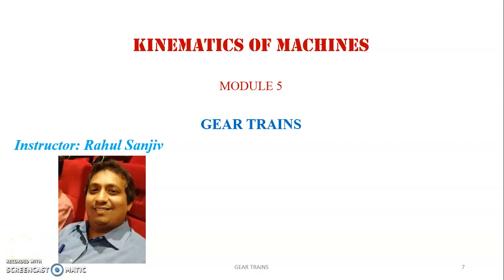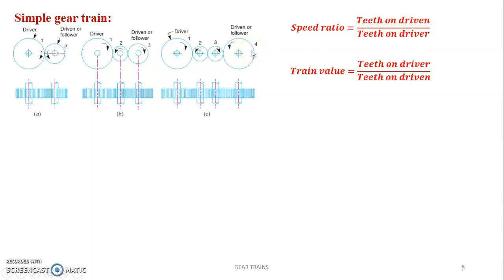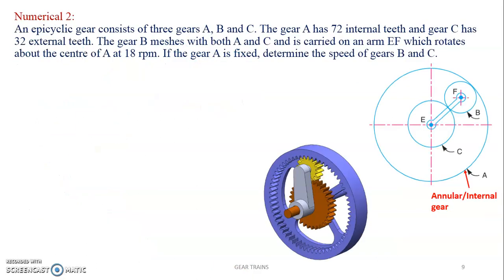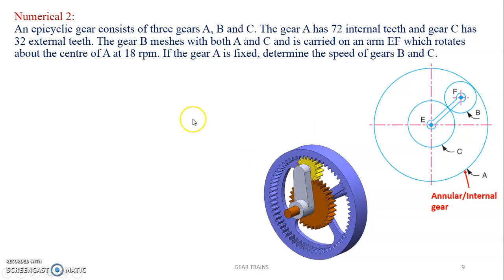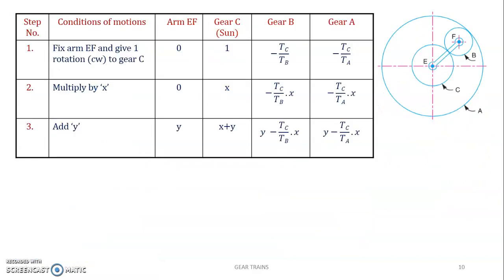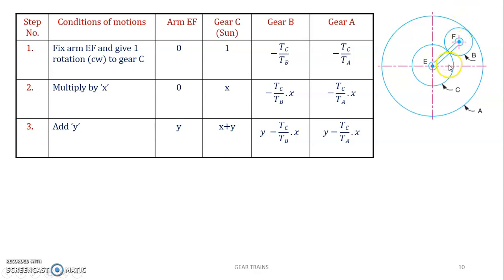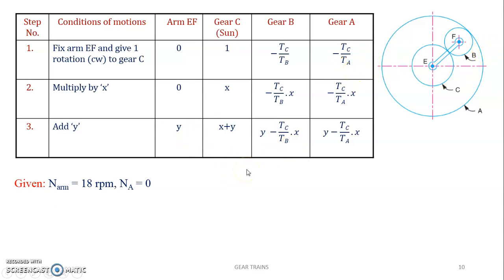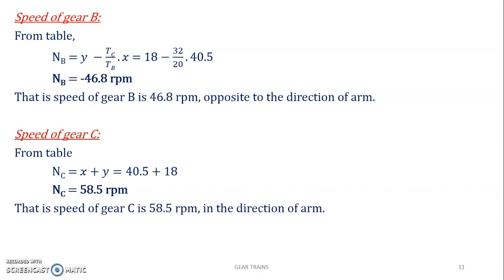EPICYCLIC - SUN AND PLANET GEAR TRAINS (TABULAR METHOD) Numerical 2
Understanding to compute the speeds of gears in an Epicyclic Sun and Planet gear train by Tabular Method.